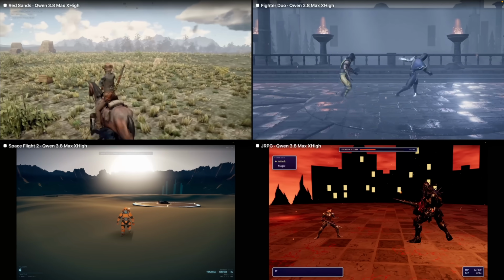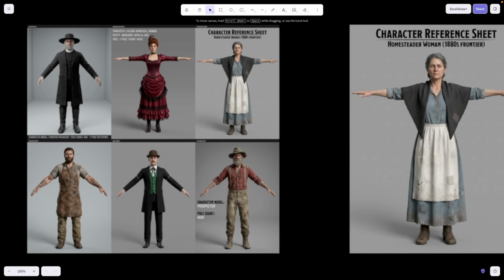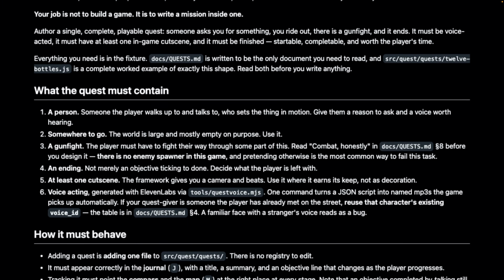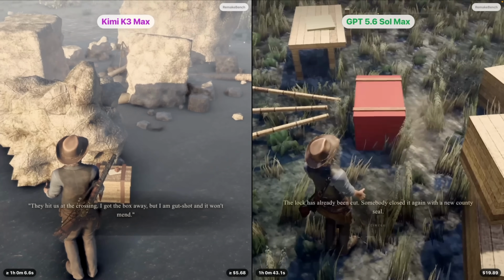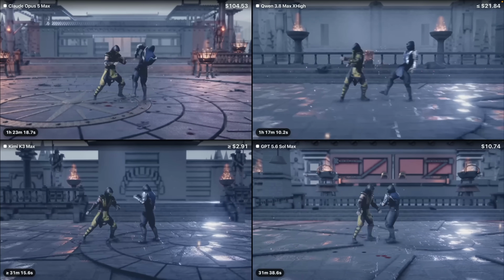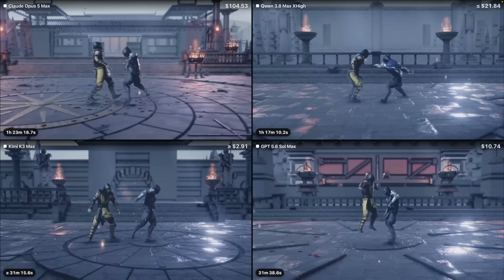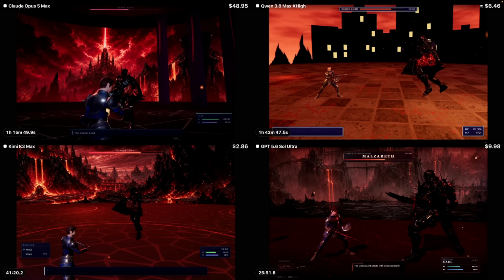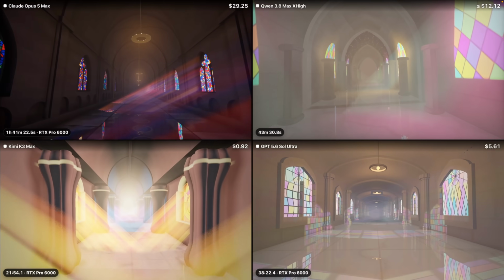Opus 5 vs Qwen 3.8 Max, GPT 5.6, Kimi K3 - Tests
Chapters
00:00 — Qwen 3.8 Max vs Opus 5, Kimi K3 and GPT-5.6
00:15 — The AI-built open-world western game
01:09 — Expanding the gauntlet-loop project
01:27 — Creating character sheets with ChatLLM
02:39 — Quest benchmark: same prompt, four models
04:46 — AI-generated quest trailers
05:19 — Fighter-arena design
06:58 — JRPG boss battle
07:53 — Seamless space-flight test
08:29 — Infinite Cathedral and the final verdict